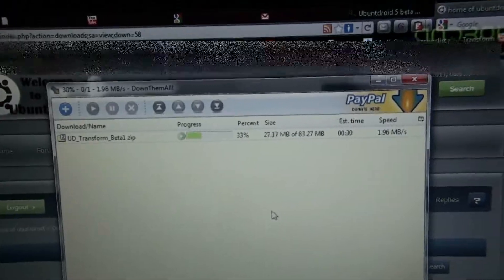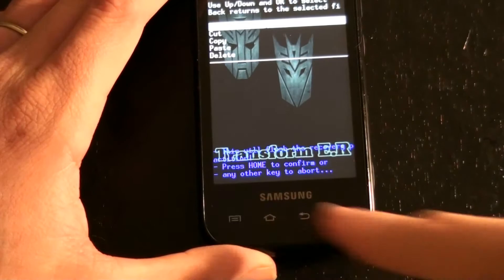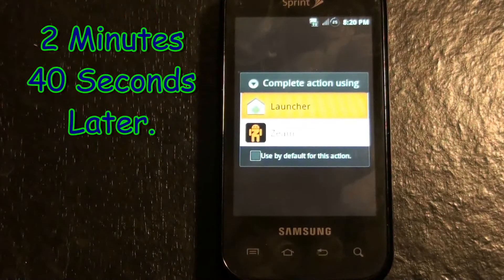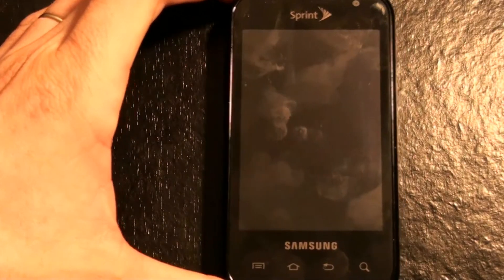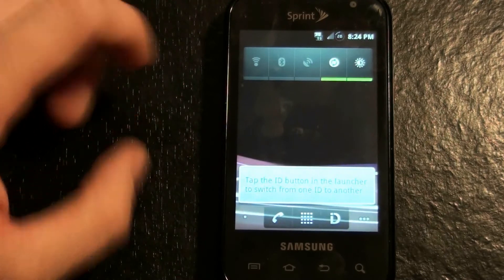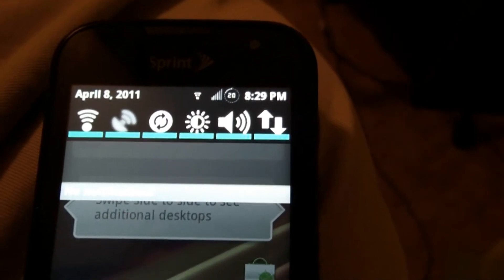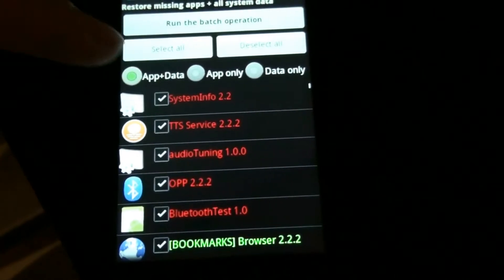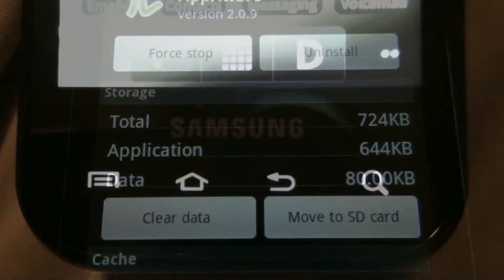Ubuntdroid 5 Beta 2 EB28 Samsung Transform EXT4!!!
September 5th, 2011 - UPDATE - This rom is no longer being devoloped. But there is a newer VERSION NOW! Ubuntdroid 6.0 EB28!!!

I am NOT responsible if you brick your phone or mess up your phone. You understand that you are voiding your warranty by flashing your phone and you can potentially brick your phone by not following directions. Proceed at your own risk! (It's actually kinda hard to brick your phone and you have to be really. well, i am not gonna say it)

NONE OF THIS WOULD BE POSSIBLE WITHOUT people like Dodgejcr, Joseph Mother, Vampirefo, bigt62187, wwsean08, one_love_420, warbird108, and others! I am not a dev. All I do is follow directions and then record the process and upload it to YouTube to help others. I have nothing to do with this rom and I didn't contribute to the project in any way, shape, or form. If you have questions, please click the link at the bottom of the description. It will take you to the thread. I can answer simple questions, but that's about it. Thanks for your time.

Let me start off by saying I like the Rom. I AM GOING to flash the stock theme over the current one because I am not a big fan of huge changes to the UI. I like the Vanilla feel. But the rom feels pretty good and they are already working on a newer version. This rom has Live Wallpapers! AND it's pretty freaking fast with EXT4!

Can I PLEASE get a like or at least a comment about that fact that I am not using FileServe anymore? ifile.it is freaking awesome and I love it. Please leave feedback on changing my ways from FileServe to ifille.it

Ubuntdroid 6.0 EB28!!!

For recovery, I recommend using ClockWorkMod Recovery!
(if you have recovery already!)
(if you do NOT have recovery already!)

When you reboot to recovery, you can go to filesystem conversion and change to EXT4. it will backup your phone, format it, and then restore everything the way it was! I highly recommend it!

I have a playlist with all of my videos on the Samsung Transform M920